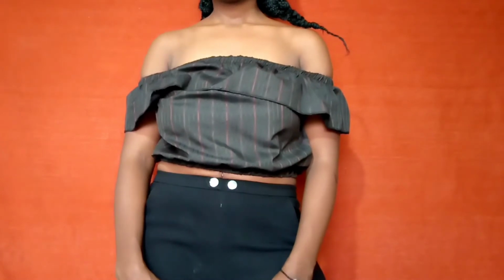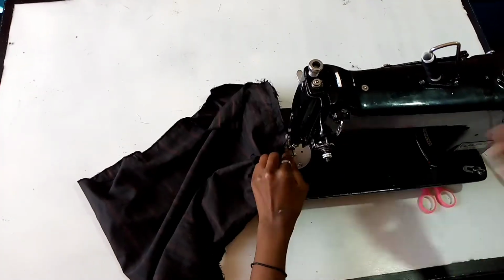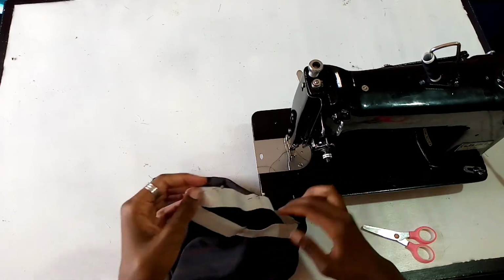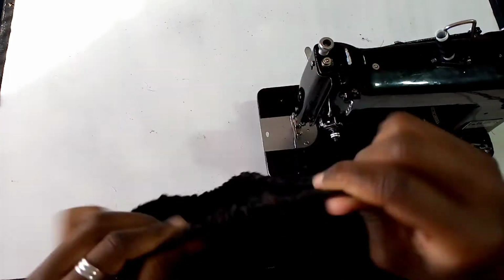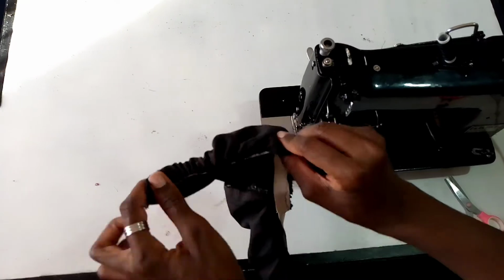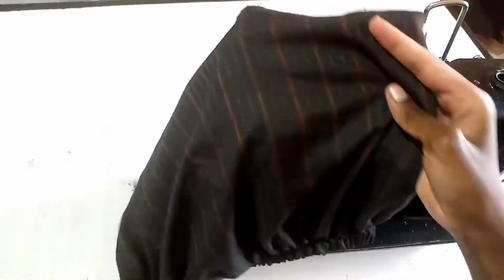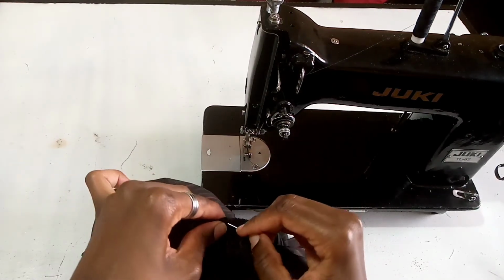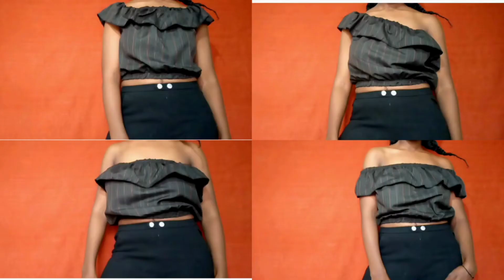Diy how to sew a off shoulder top|| tutorial and style it different ways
Hello beautiful people hope you are doing well. Today I have a tutorial on how to sew a off shoulder top and hope you will enjoy.